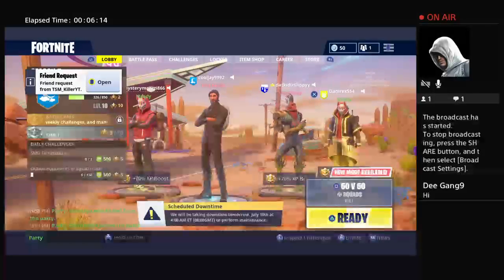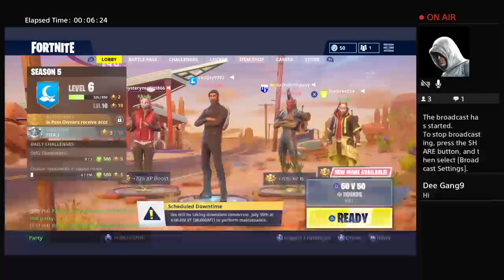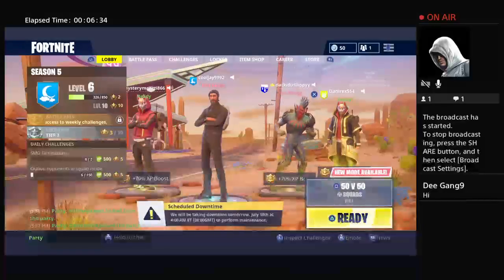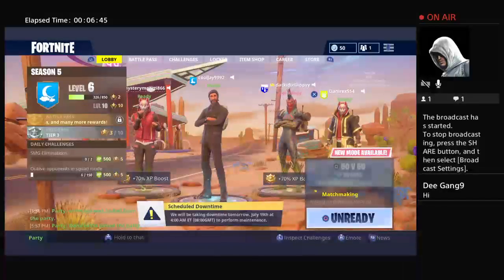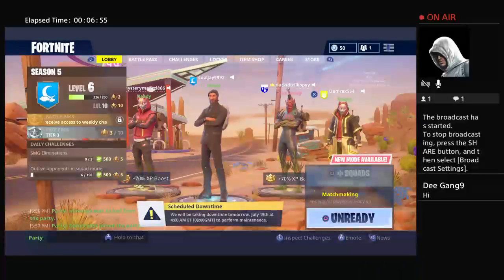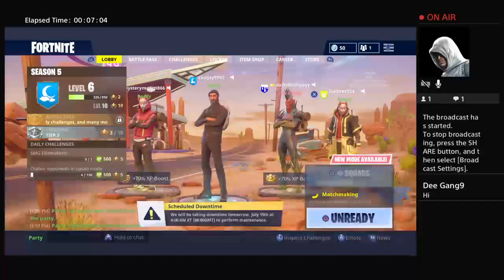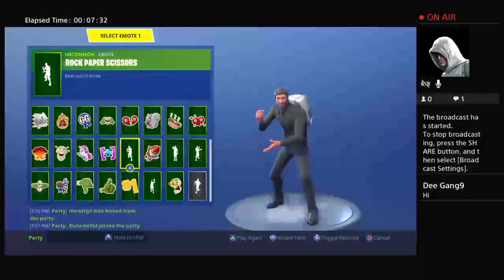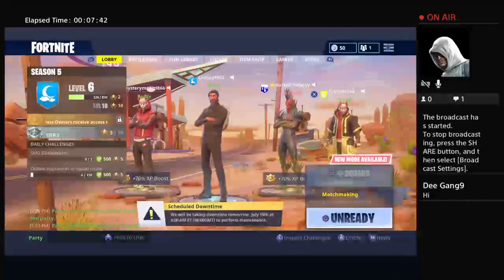1 kill kendall